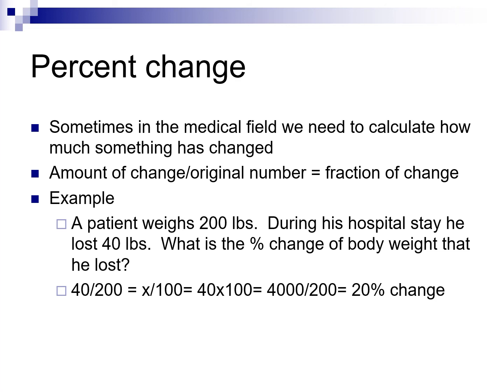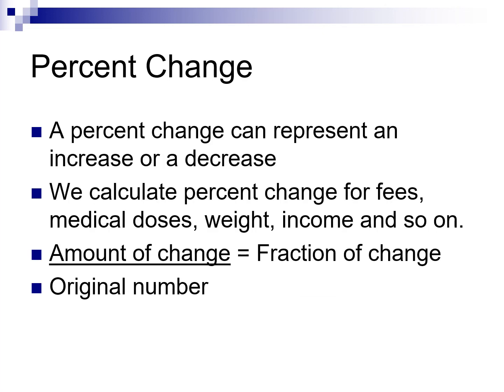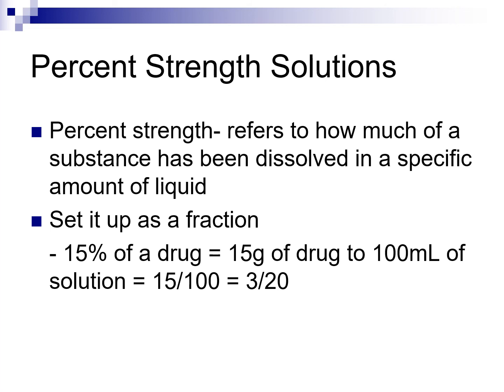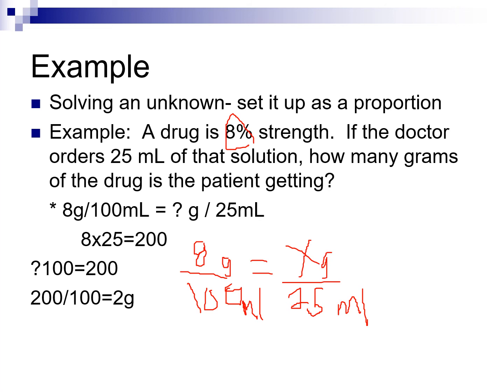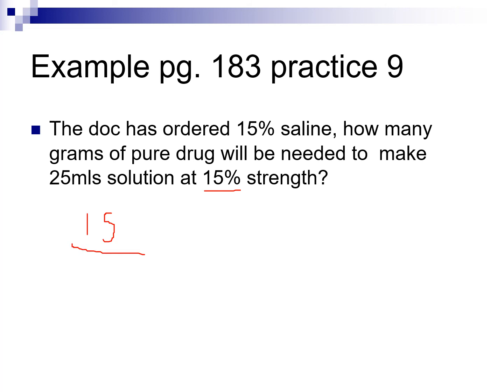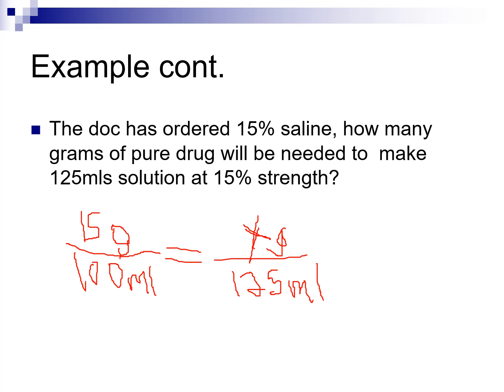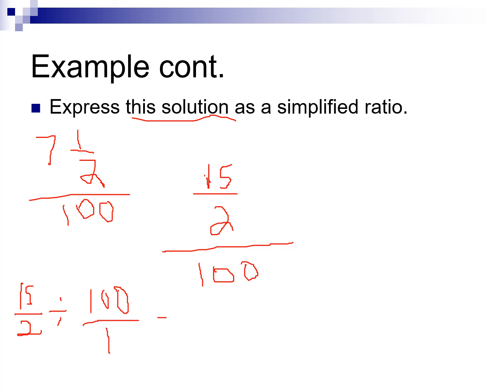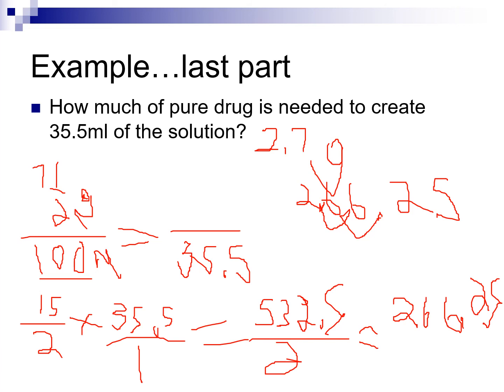MT 102 Percents PPT part 2